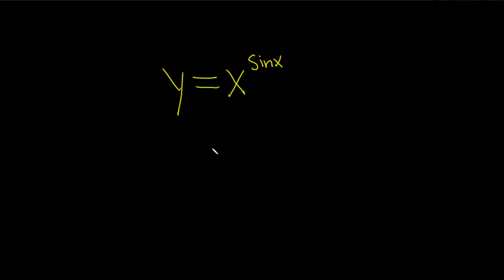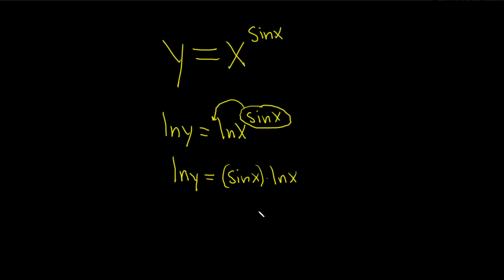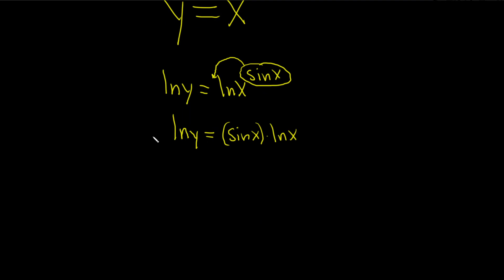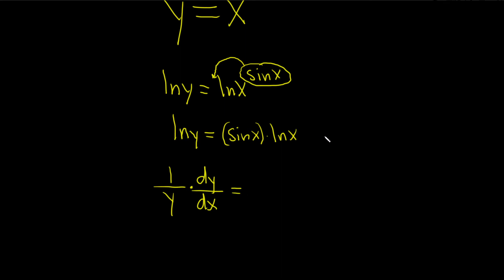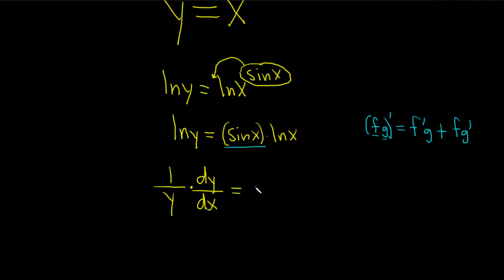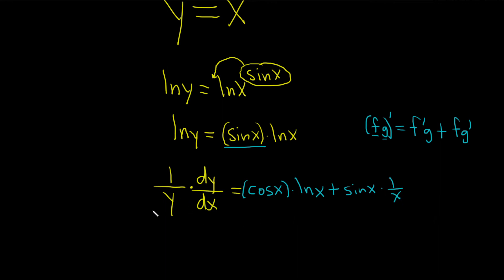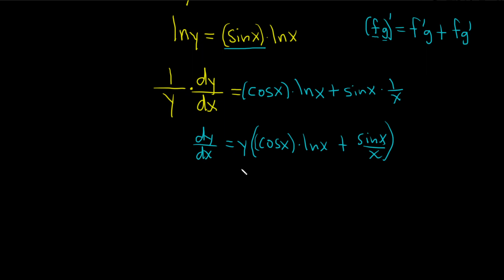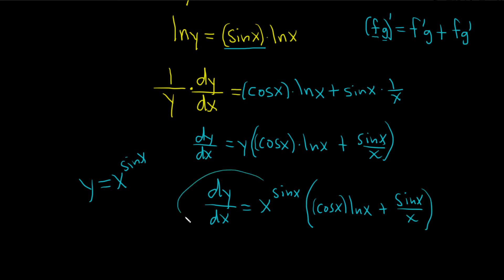How to Use Logarithmic Differentation to Find dy/dx given y = x^(sin(x))